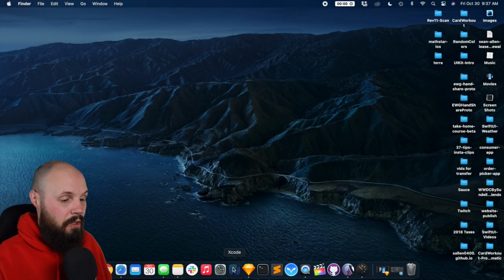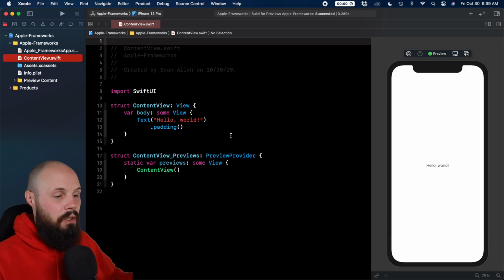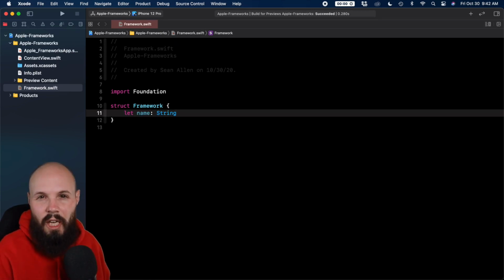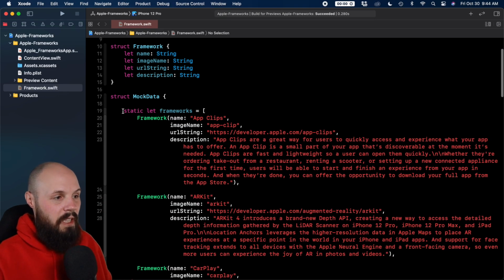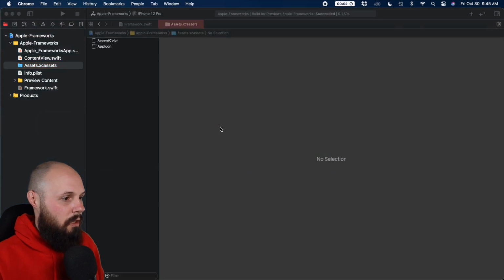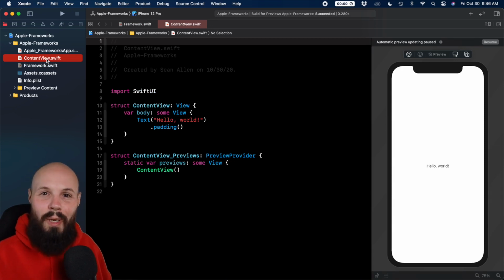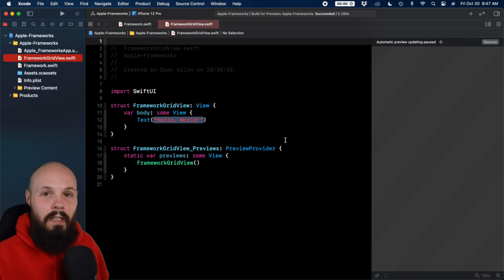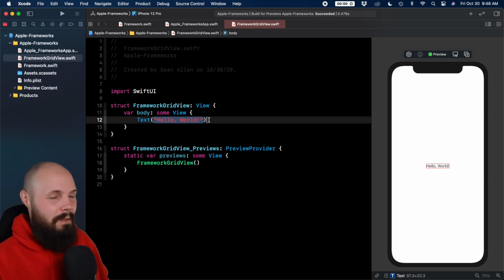0018 Intro Project Setup